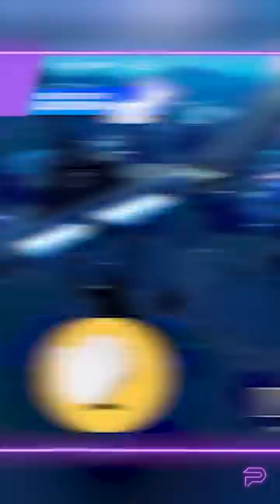THESE FORTNITE GLIDERS ARE PAY TO LOSE!!